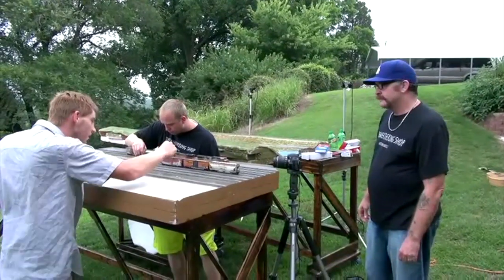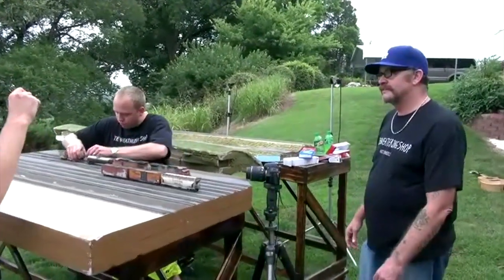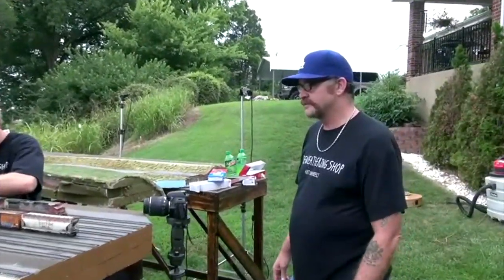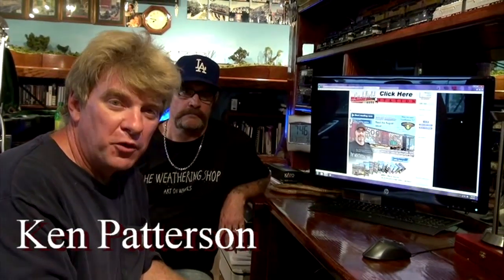Gary Christensen interview | Model railroading author | Model Railroad Hobbyist | MRH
- Gary Christensen, author of the August MRH cover story, talks about what it's been like to get on the cover of a leading model railroading magazine for the first time. Part of the September 2014 issue of Model Railroad Hobbyist magazine.